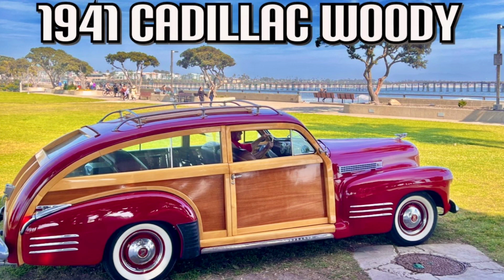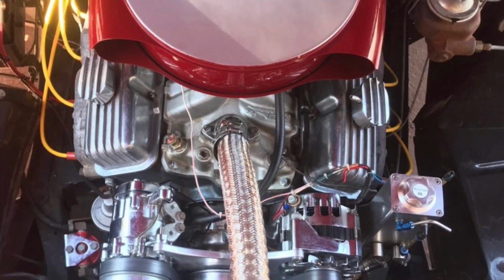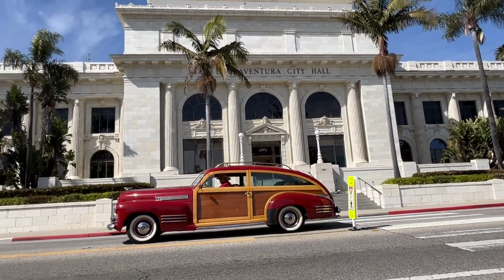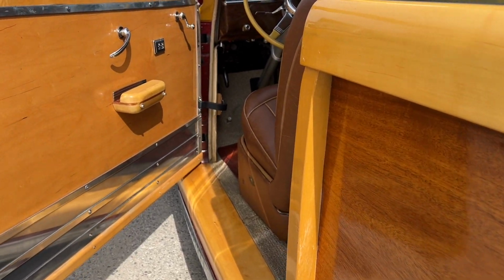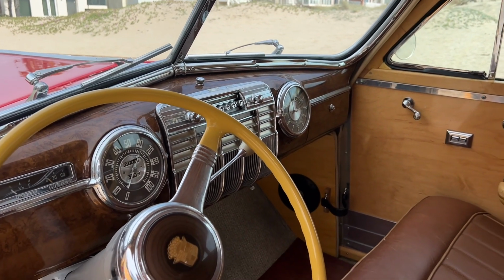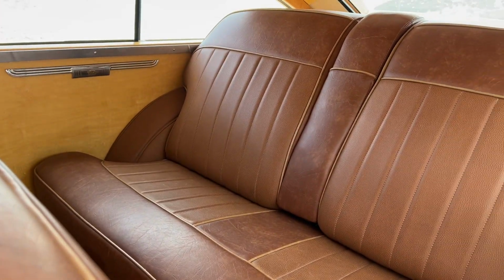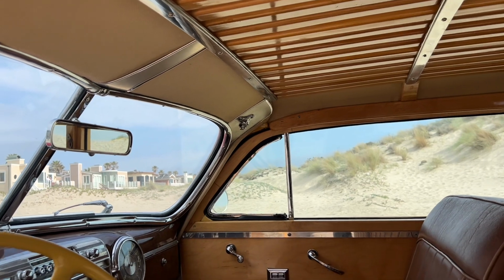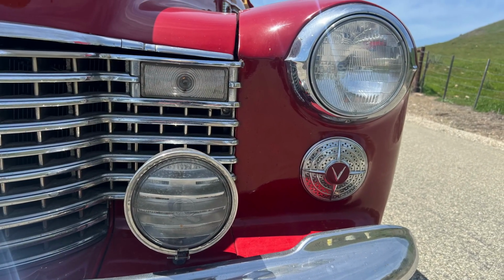1941 Cadillac Sports Wagon is one of the most desirable Cadillac. Many articles in car magazines.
1941 Cadillac Sports Wagon
The original 1941 CoachCraft was custom built for the Durango Kid. Original design similar  to luxury SUV’s Mercedes, Porsche, Jaguar.  There is only one original 1941 CoachCraft Cadillac, and one similar Phantom Woodie. The Phantom was completely dismantled and restored. A new GM 350 engine, 700R transmission, and Camaro reared. Unique wood interior and stainless steel trim.
1941 Cadillac, is one of the most desirable Cadillac. Original and Phantom custom cars in numerous magazines.